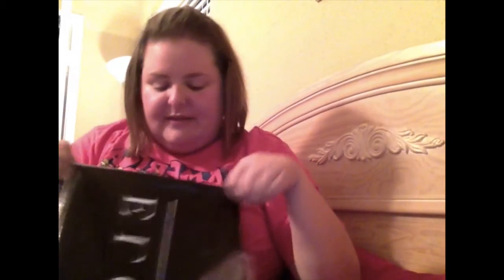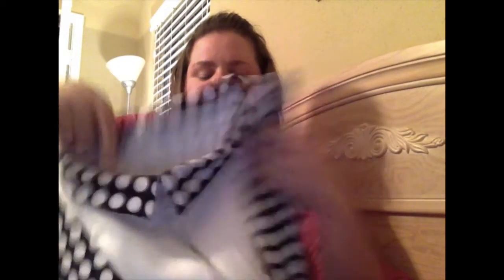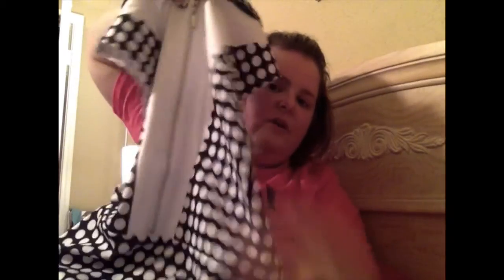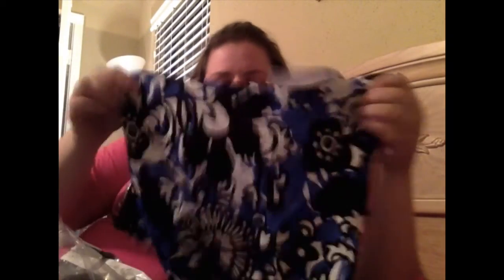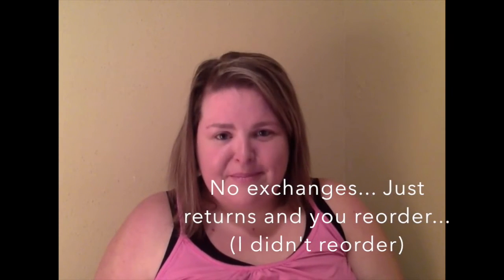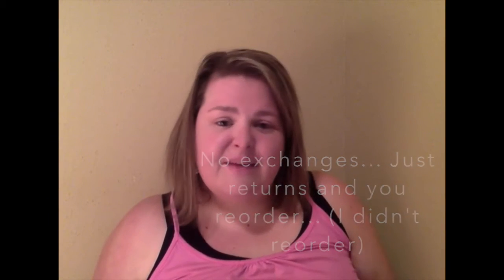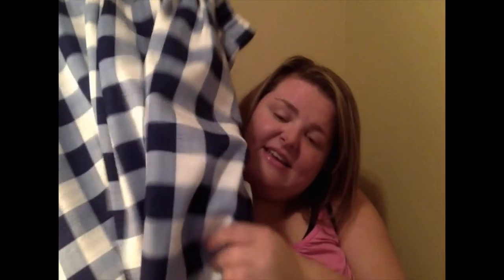Plus Size Clothing Haul Try-On with Eloquii Summer 2016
Hi everyone!  Also head over to Instagram and find me @plussizeandpolkadots

Sleeveless Top with Crochet Bottom on sale for $16.99!